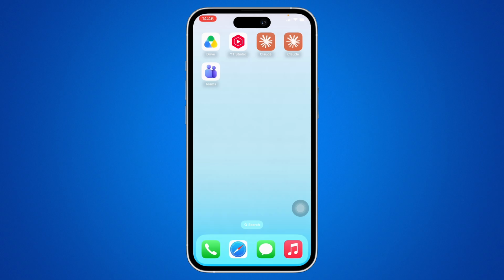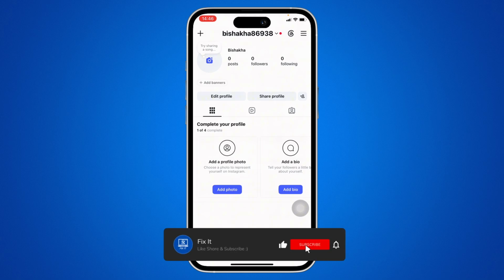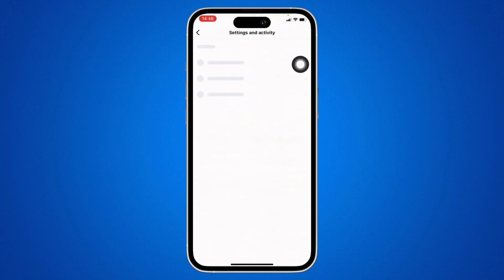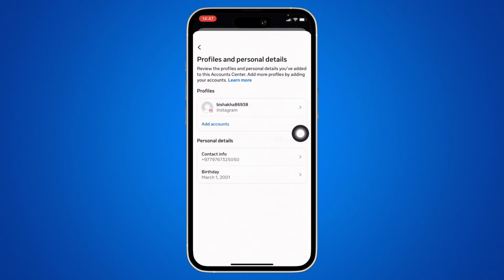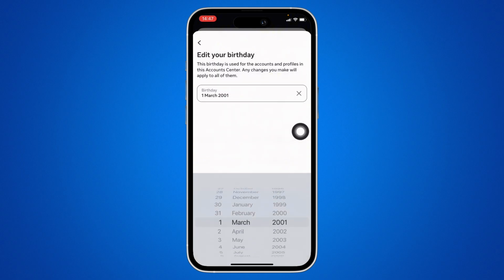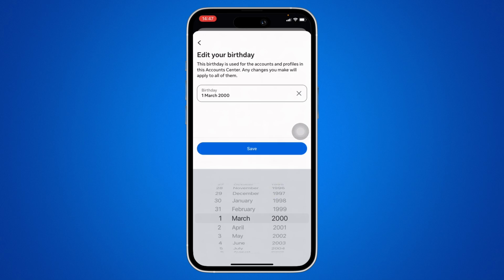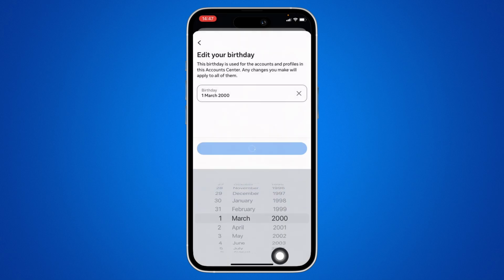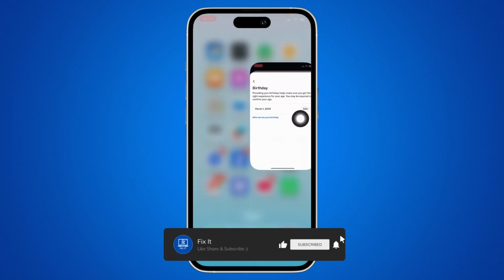How to Change Your Age On Instagram? 2026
Want to update your birthday or correct your age on Instagram? 📱🎉 This step-by-step 2026 guide will show you exactly how to change your age on Instagram quickly and easily, so your account information stays accurate and up to date.

What You’ll Learn in This Video:
✅ How to change your date of birth on Instagram
✅ Where to find your personal information settings
✅ What to do if you can't edit your birthday
✅ Tips to keep your Instagram account secure and compliant with Instagram's policies

Whether you entered the wrong birth date by mistake or need to update your account information, this tutorial will walk you through the entire process.

📌 Chapters:
⏱ 0:00 - Introduction
⏱ 0:10 - How to Change Your Age On Instagram (2026)